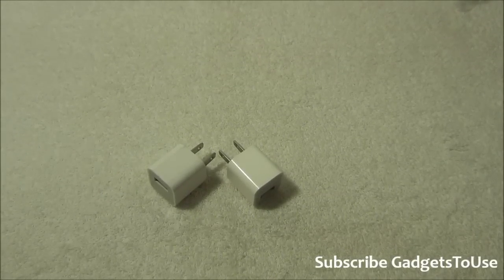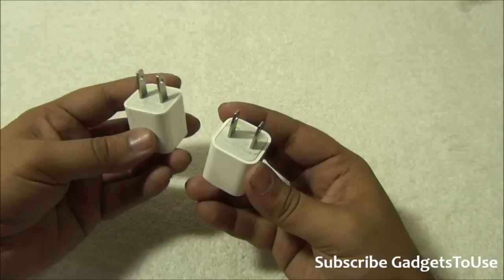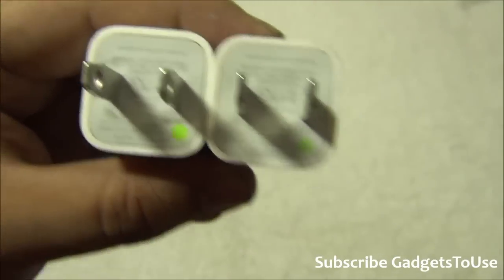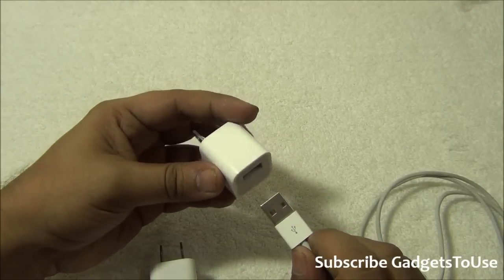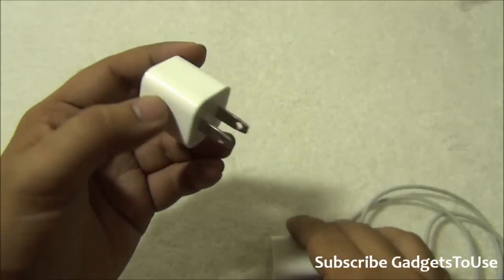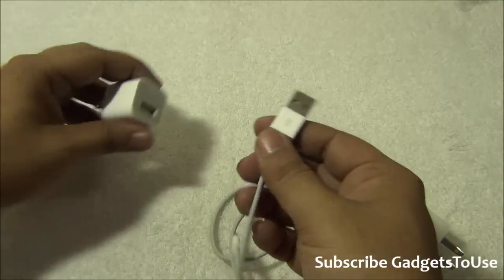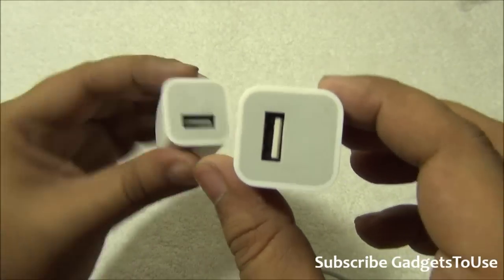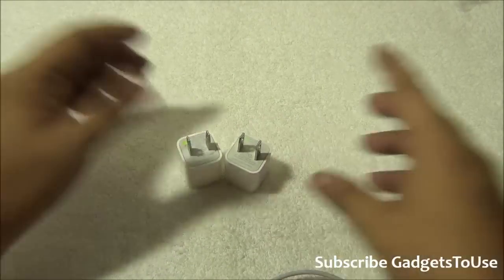Tips To Identify Fake VS Genuine Apple Charger for iPhone Counterfeit or Duplicate Chargers Detect